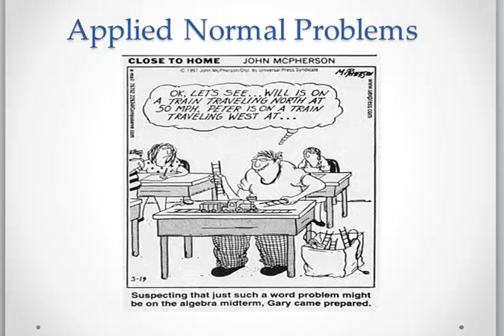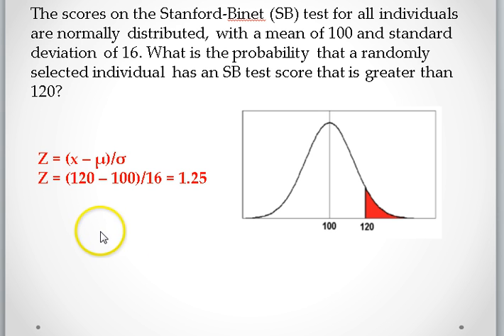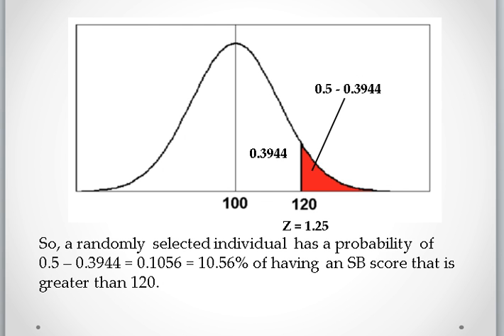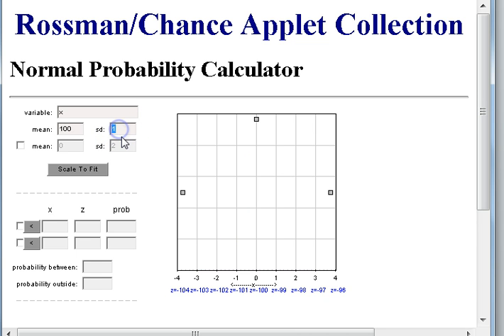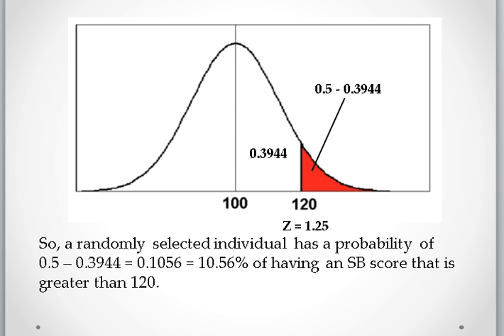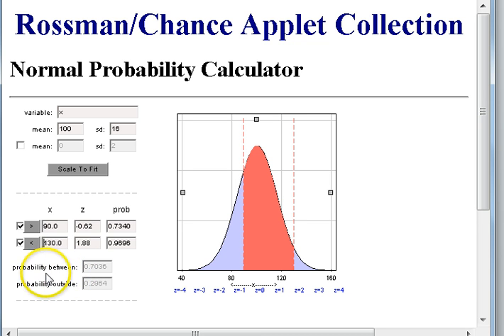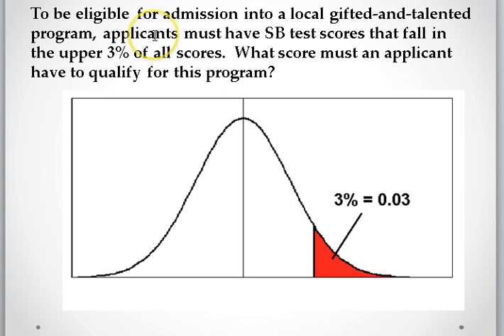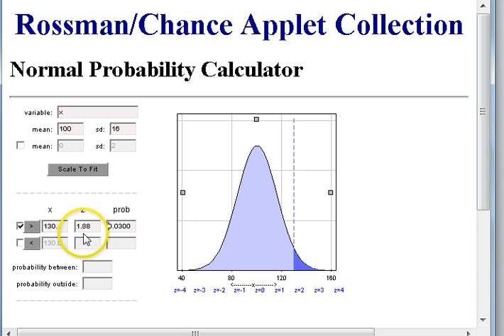MORE Normal Probability Practice Problems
Using the Normal Table and Rossman-Chance Applet to complete applied normal probability problems.